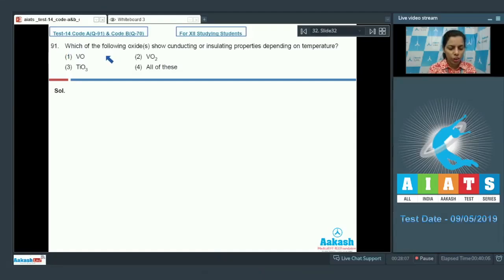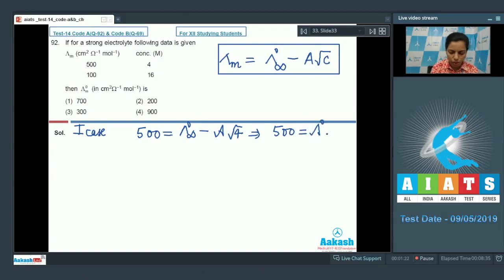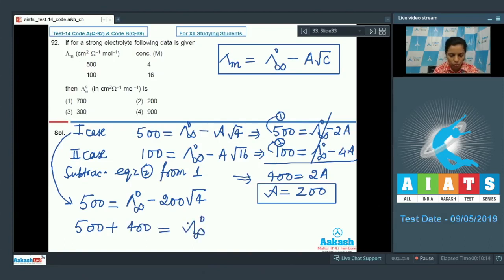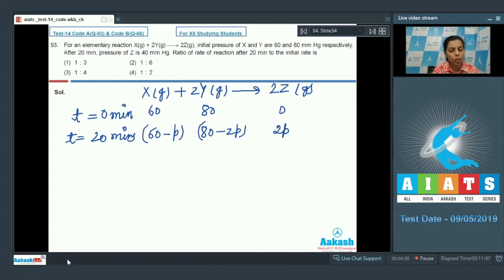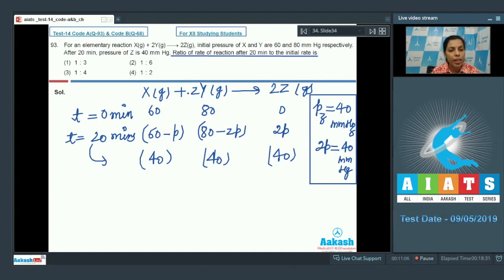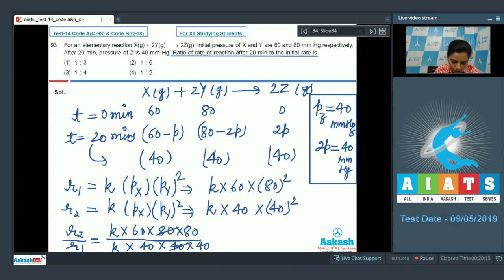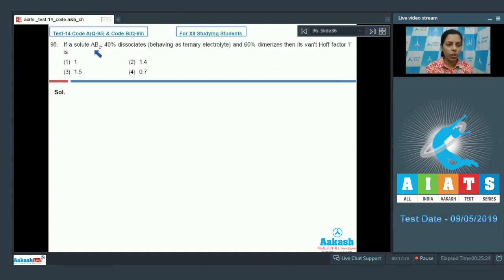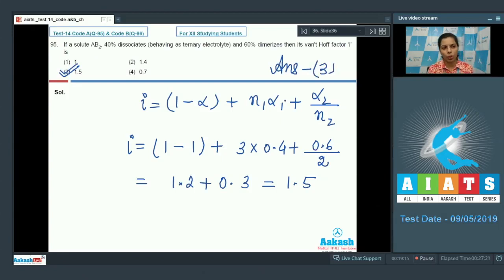AIATS TEST 14 Code A&B For XII Studying Students CHEMISTRY MEDICAL 2019 Q 91 to 95